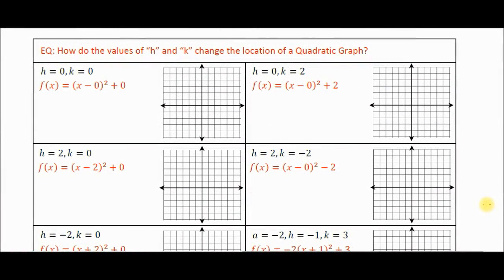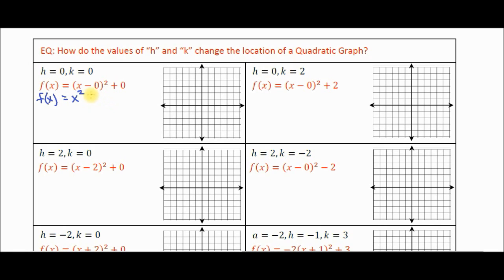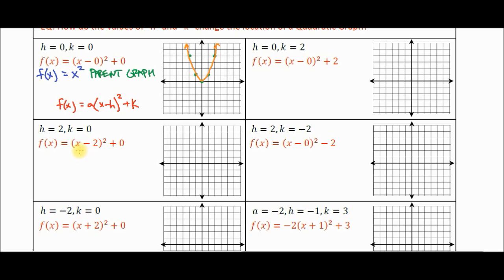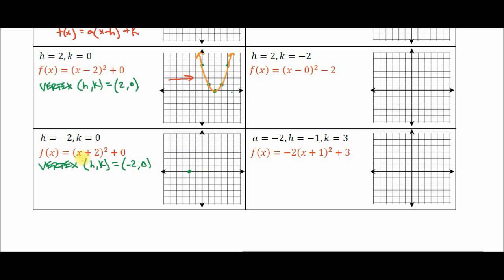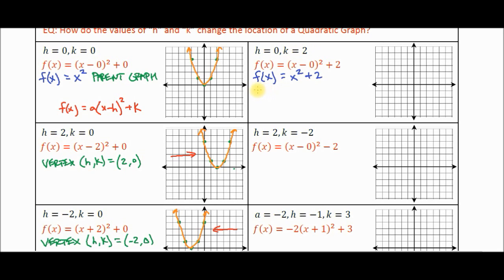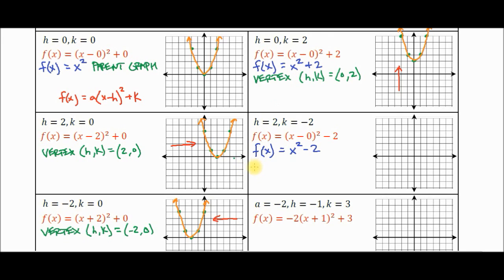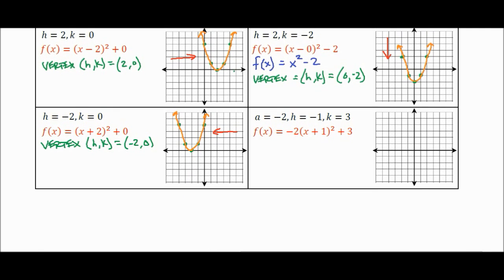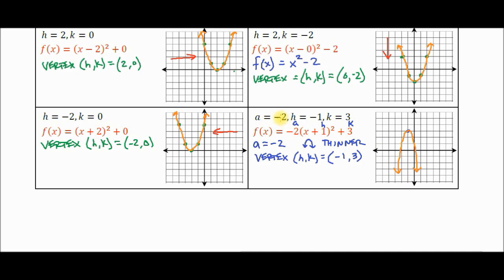IM2 Unit3 f The Effects of h and k